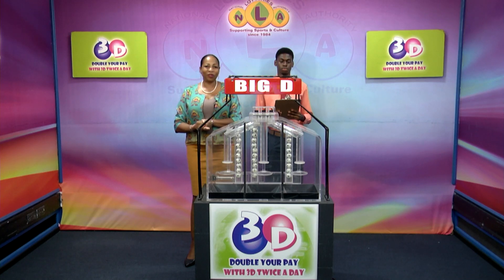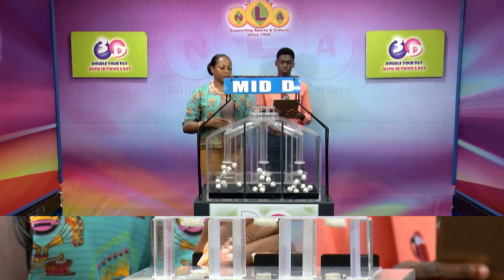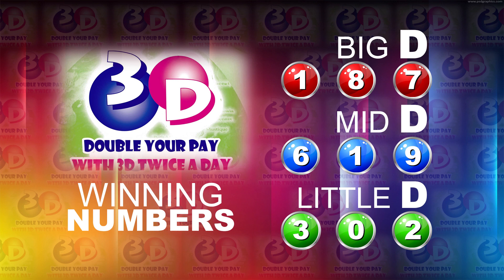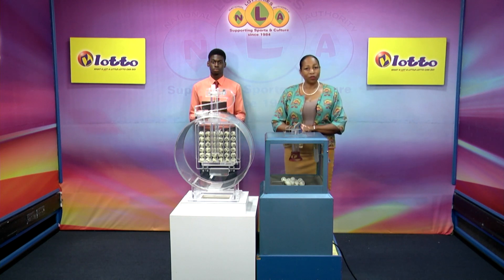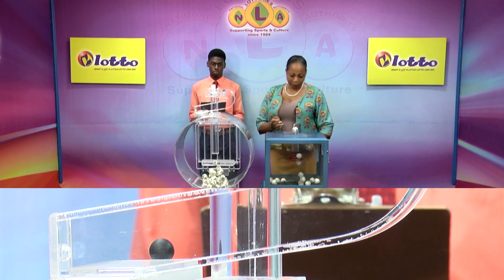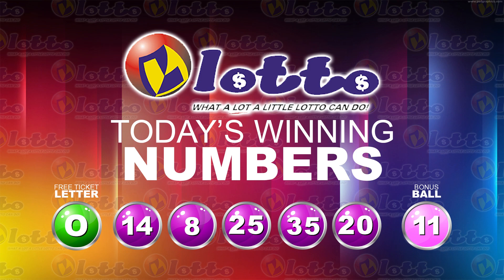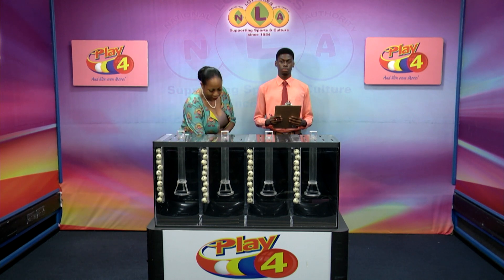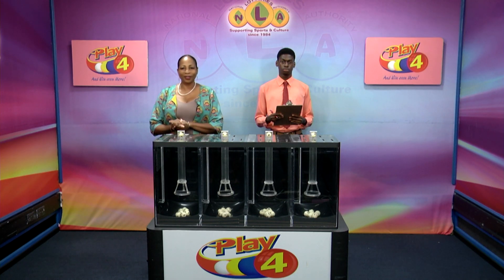NLA SVG 3D LOTTO PLAY 4 NIGHT DRAWS TUESDAY 3RD OCTOBER 2023